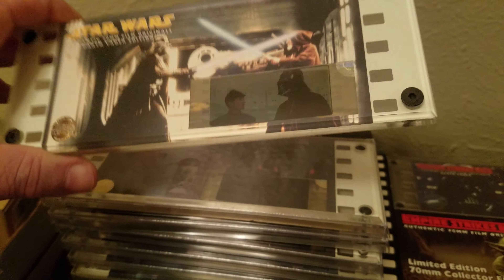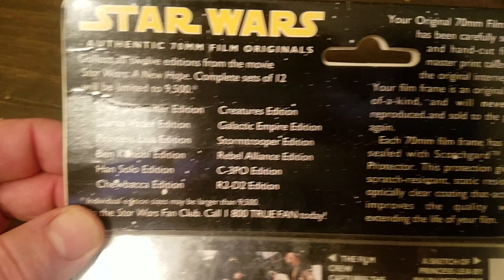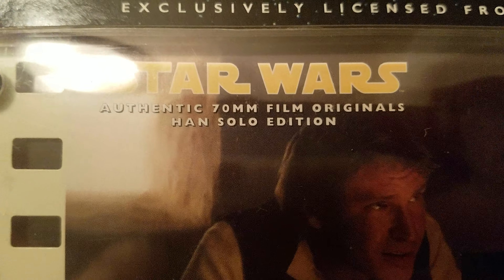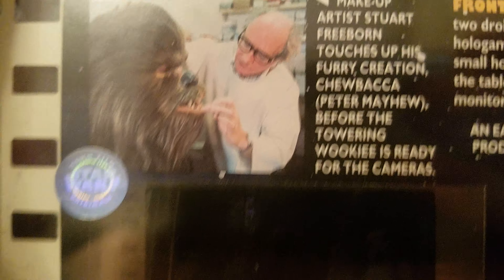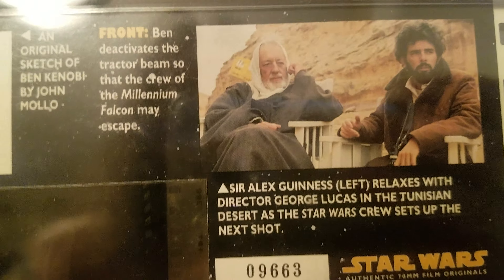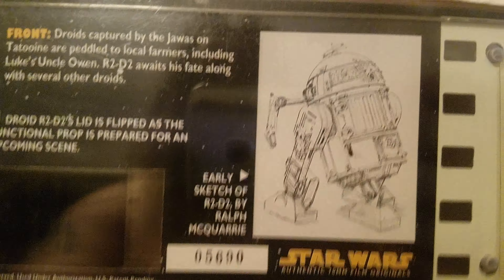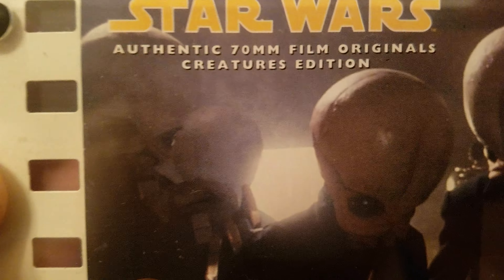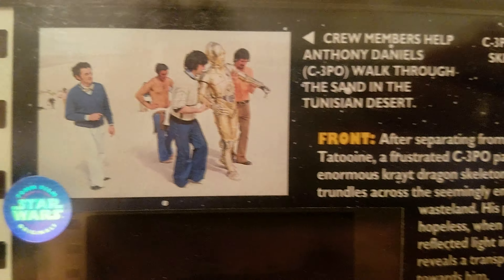Original 1977, 1980, 1983 Star Wars 70mm Film Cel Collection Part 1